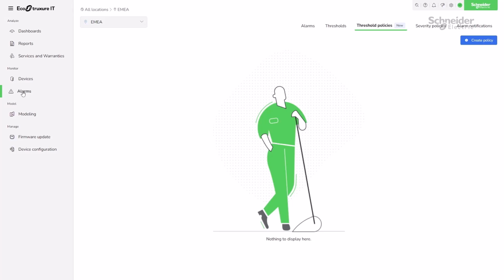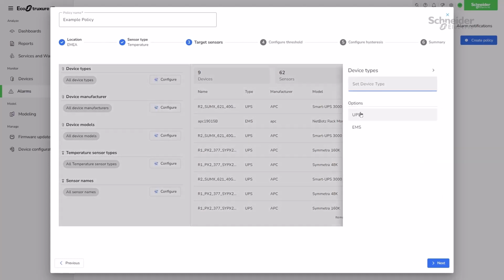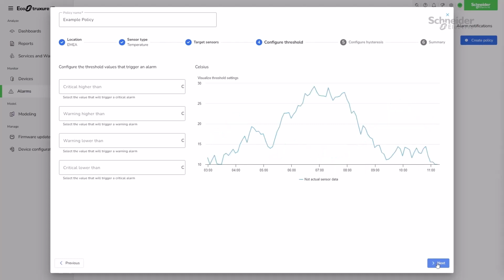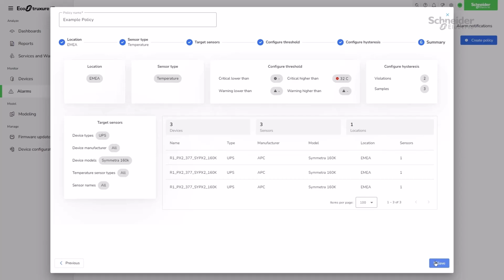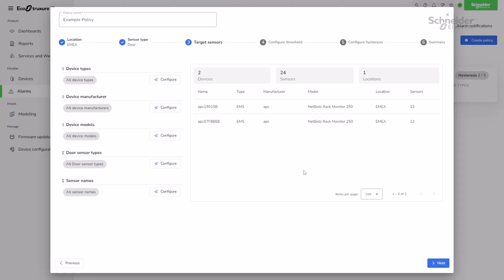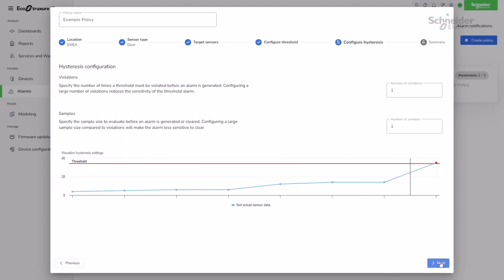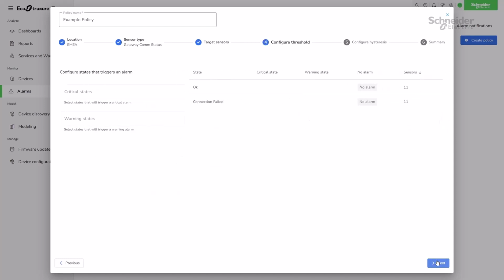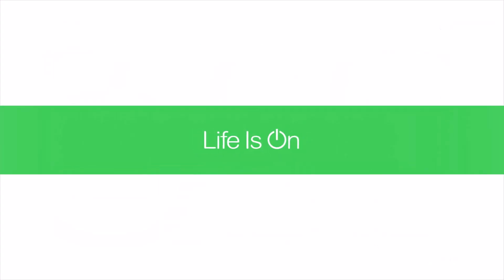EcoStruxure™ IT Expert How to: How to set Alarm Threshold Policy | Schneider Electric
Tutorial on how to create an alarm threshold policy in EcoStruxure IT Expert. Learn how to configure threshold and sensor types.

Remote vendor-neutral monitoring with IT Expert.
Our expert dashboard gives you one view to proactively monitor and manage your IT equipment from wherever-you-are.

Gain more than alarms with full visibility, predictive management, and data-driven recommendations to mitigate security and failure risks of your local edge, distributed IT, and data center.

🔔 Timestamps:
0:00 - Where to create a threshold policy
0:18 - Name the policy; select a location
0:23 - Select sensor types
0:28 - Define the target sensor
1:04 - Configure thresholds
1:16 - Configure hysteresis
1:37 - Summary page
1:55 - State sensor types
2:09 - Sensors configuration
2:25 - Threshold configuration (critical & warning alarm)
2:37 - Hysteresis configuration (violations & samples)
2:51 - Gateway communication status sensor type
3:07 - Critical states
3:16 - Sensitivity control of threshold alarm

👋 GET TO KNOW US BETTER